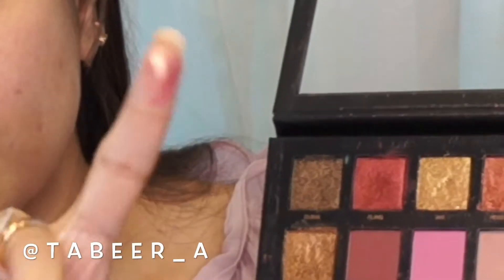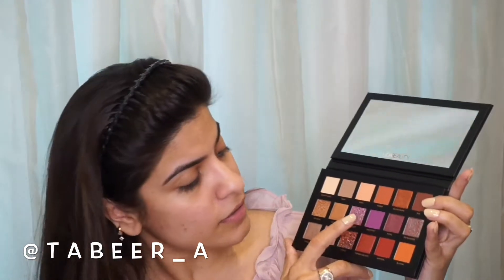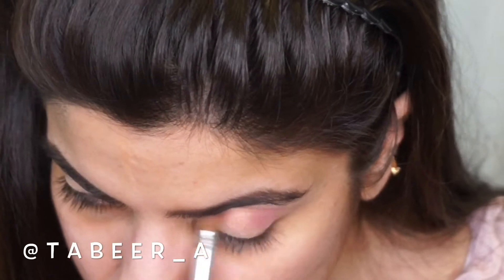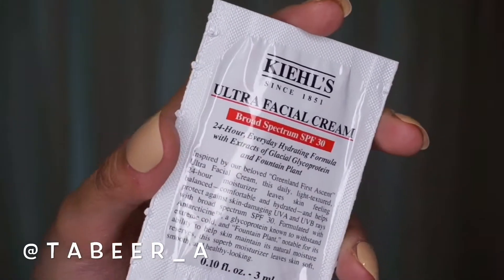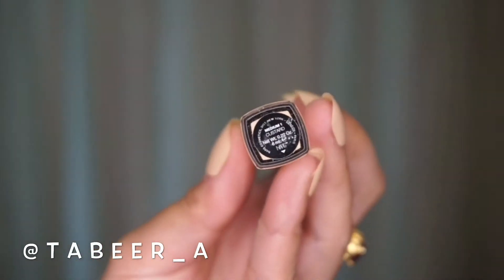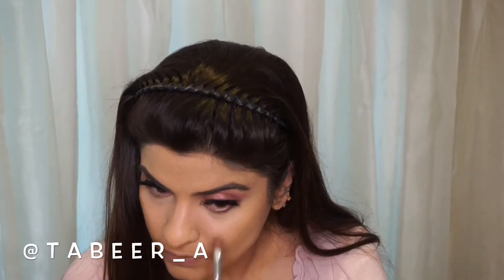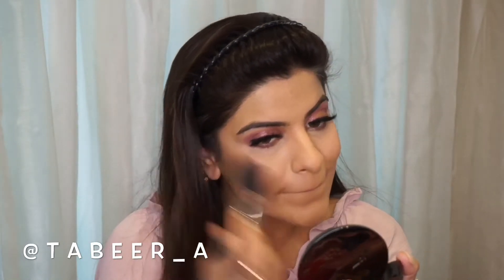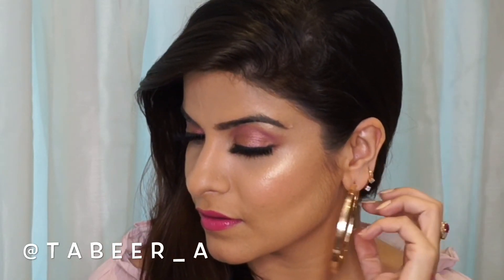VALENTINE DAY MAKEUP/ SOFT GLAM MAKEUP TUTORIAL / PINK GLOW LOOK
Makeup Lovers,

Here comes a Soft Glam Valentine Special Makeup look.We have used the color pink for this look , to add to the glow , for the Cupid day.Hope all you people out there have a love filled year ahead.

List of Products:

🔸Sephora Tient Fusion Foundation
🔸NARS Radiant Creamy Concealer Custard
🔸Hudabeauty Desert Dusk Palette
🔸Hudabeauty 3D Highlight Palette
🔸Kiko Cream Blush Rose
🔸No.7 Contour Palette
🔸Kiko Lipliner
🔸Nyx Intense Butter Gloss

For bridal makeup bookings , you can write to us on Facebook in the inbox & we will get back to you soon.